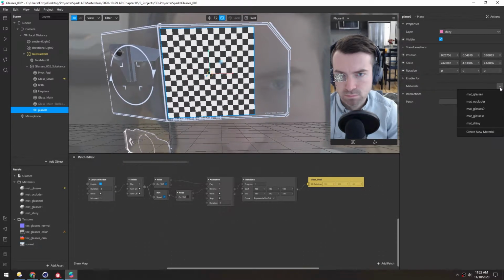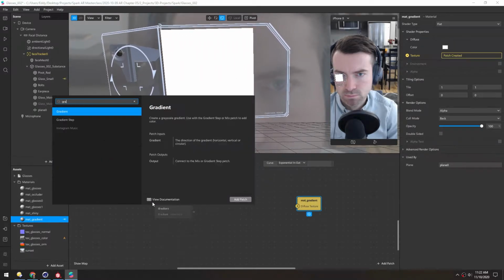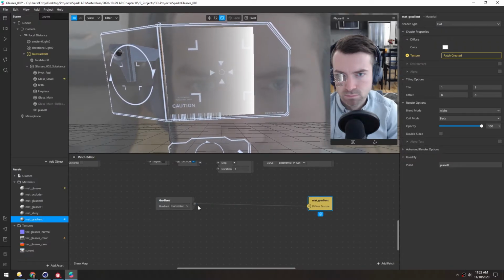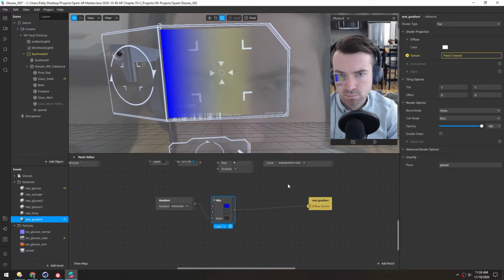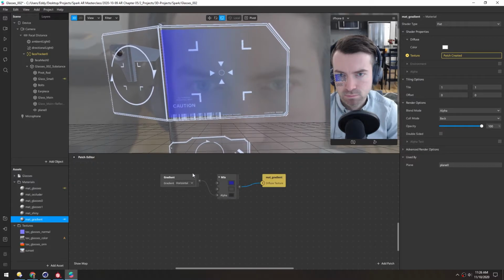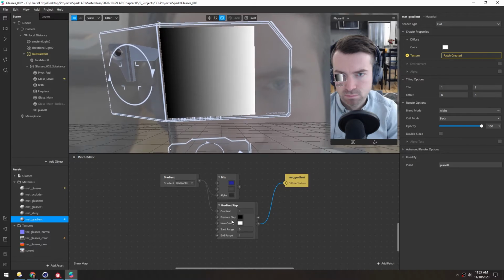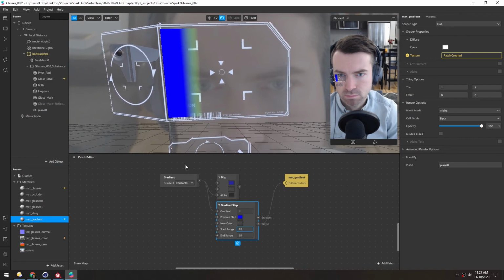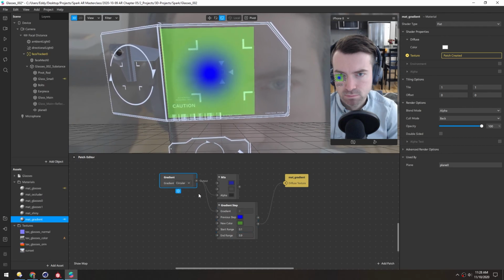Spark AR - Gradients (Masterclass Chapter 5)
To keep the file size of your filter smaller, you can use patches to make gradients rather than importing textures for the same look. They can also be animated to create more lively materials.

Gradient Step Patch
Takes a gradient and gives you the option of two colors and different start and end positions.

uiGradients
If you're looking for some pleasing gradients, check out uiGradients. They have a ton of prebuild gradients that take the guesswork out of color theory.